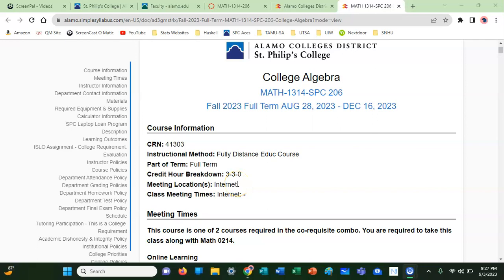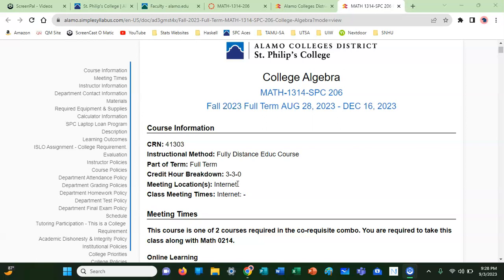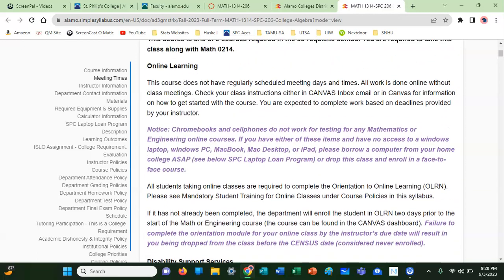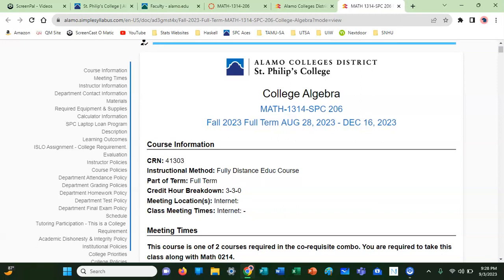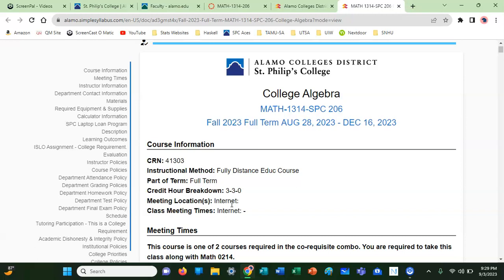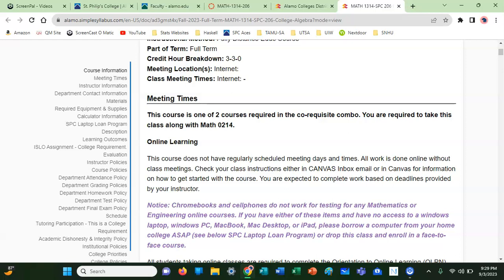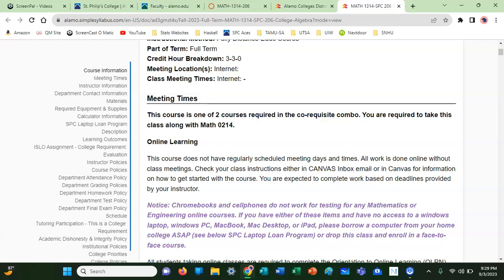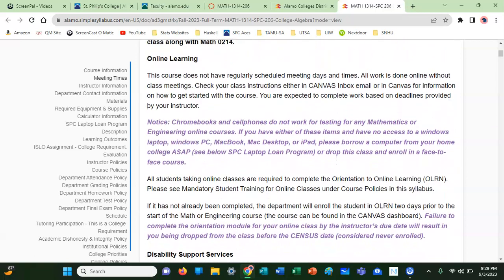Syllabus Front Matter